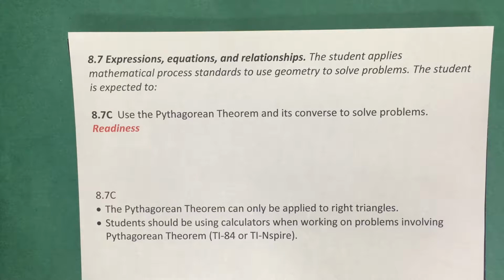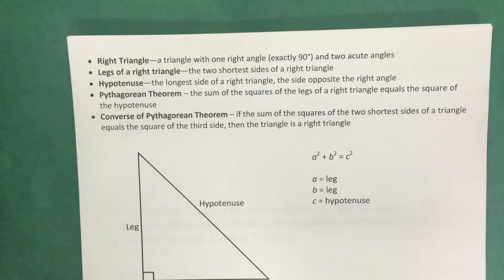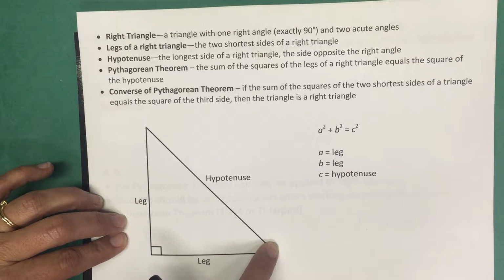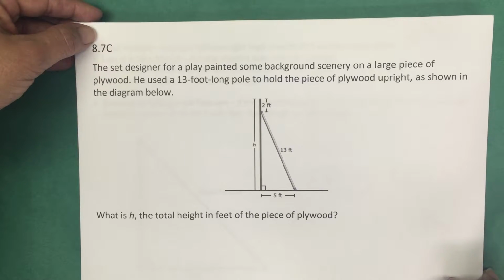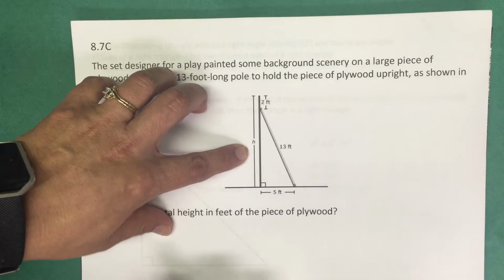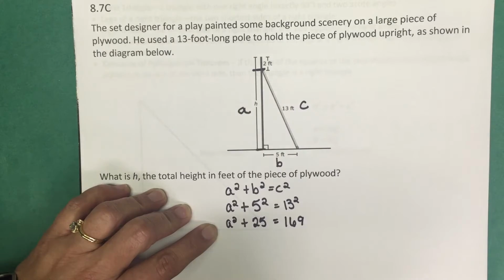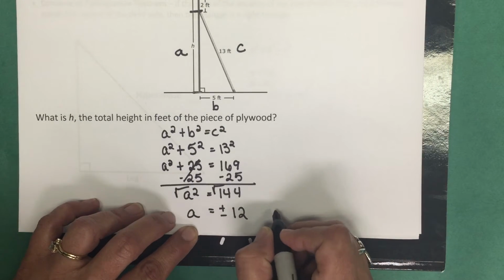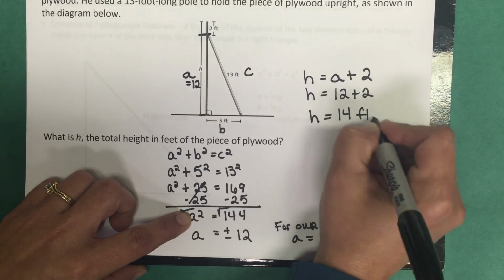8.7C Pythagorean Theorem & its Converse - Part I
This video shows how to use the Pythagorean Theorem to find the missing side of a right triangle.